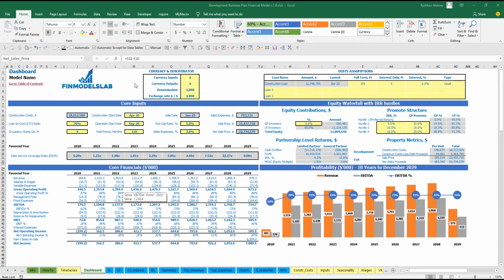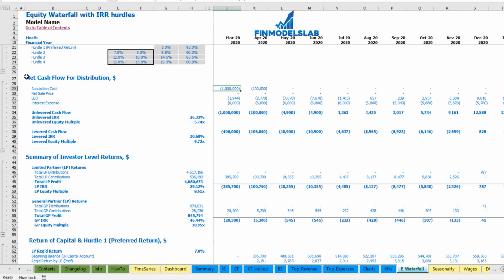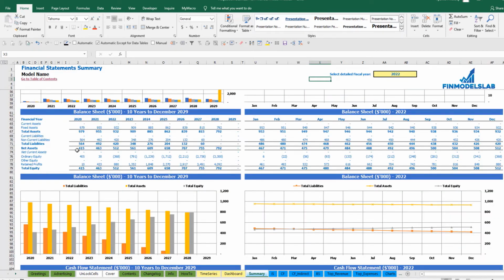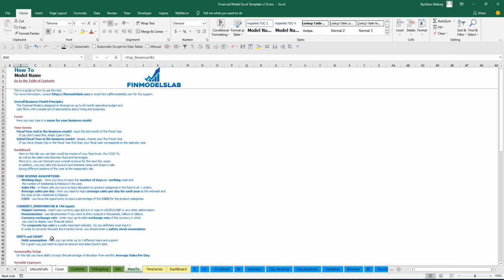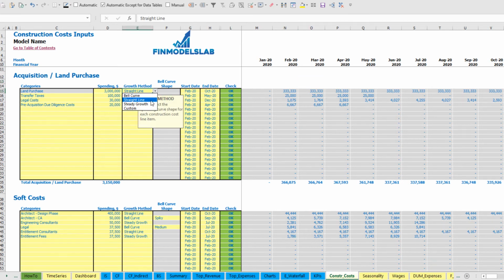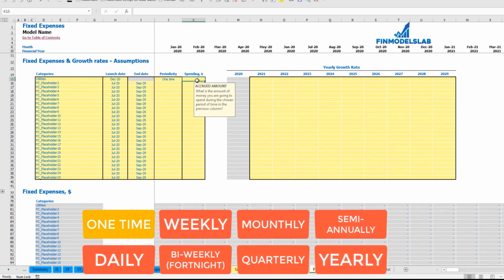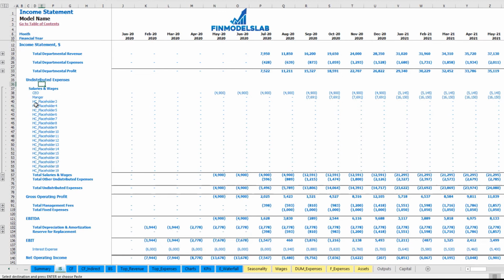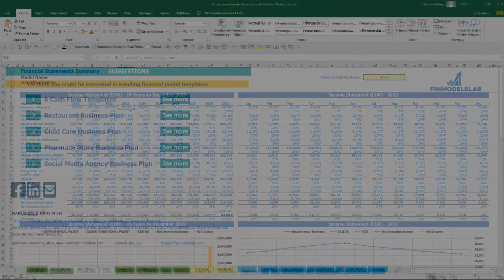How to Build a Retail Property Development 3 Statement Startup Financial Plan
Highly versatile and user-friendly Retail Property 3-way Financial Model for the preparation of a Income Statement Projection, Cash Flow Statement, and Balance Sheet with a monthly and annual timeline. Works for a startup or existing retail property business
Retail Property Excel Pro Forma helps you evaluate your startup idea and/or plan a startup costs. Unlocked - edit all.

The retail Property startup costs template provides a wide range of specific financial tools and KPIs report with detailed 5-year financials projections, which can save the user significant time while managing operations tasks and making decisions.
 This startup financial model template free also presents a highly adaptable framework to anticipate the expected cash flows from operations and calculates the financial metrics related to investors and banks for acquiring funds and loans. Retail Property Excel startup costs spreadsheet is not solely needed to make efforts and to attract funds, but it also plays a vital role to organize and analyze everything correctly from the beginning.

Advantages:

 - Choose One Of 161 Currencies For Settlements

 - Optimize The Timing Of Accounts Payable And Receivable

 - See Where The Retail Property Cash Is Coming In And Going Out

 - Retail Property Business Plan Pro Forma Template Helps Prevent Misunderstandings

 - Spot Problems With Customer Payments

 - Prove You Can Pay Back The Loan You Requested

Chapters:

BUSINESS MODEL (0:30)

- Inputs at the Dashboard (0:42)
- Equity Waterfall (2:44)

REPORTS (5:37)

- Core KPIs (5:40)
- Sensitivity Analysis (6:52)
- Income statement (8:26)
- Cash flow statement (9:20)
- Indirect cash flow statement (9:28)
- Balance sheet (9:34)
- Executive Summary (9:44)
- TOP Revenue (10:25)
- TOP Expenses (11:40)
- Financial Charts (12:57)

INPUTS & COLOR-CODING (13:51)

- Property Inputs Tab (15:22)
- Seasonality Setup (16:59)
- Construction Costs Inputs (17:54)
- Variable Expenses and Management Fees (21:31)
- Fixed Expenses (23:19)
- FTEs and Wages (26:39)
- CAPEX (29:14)
- Debts assumptions (31:01)
- Currency and denomination setup (32:33)